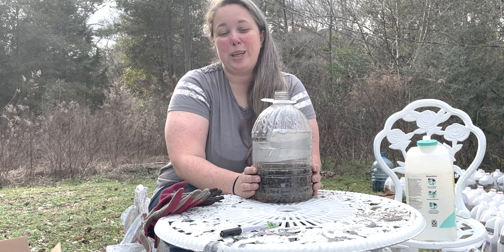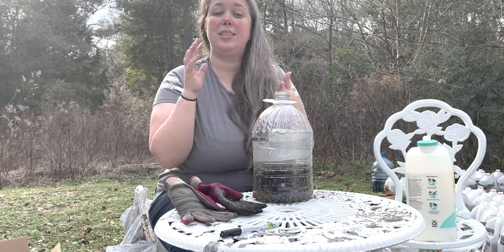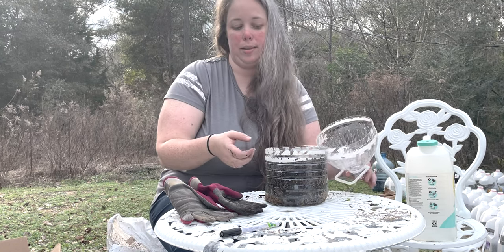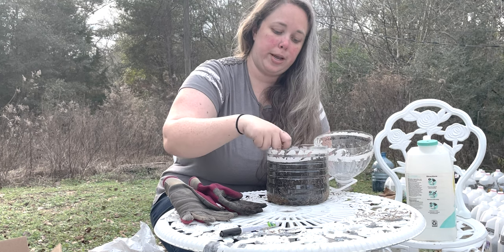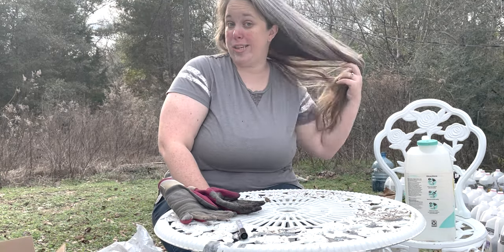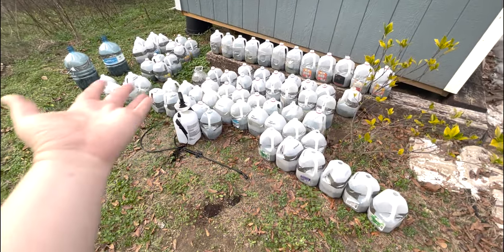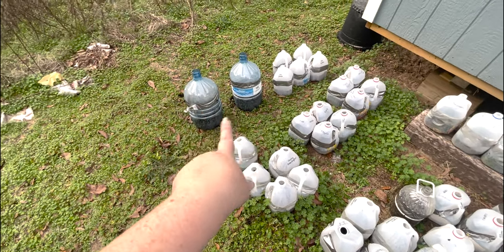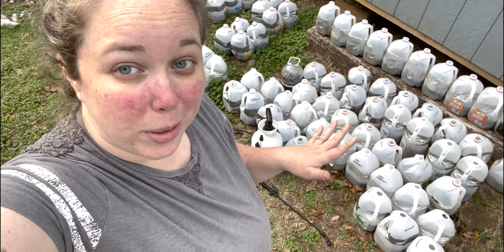Starting Summer Seeds! Winter Sowing Milk Jugs for Zinnia's, Coneflowers, Watermelon and more